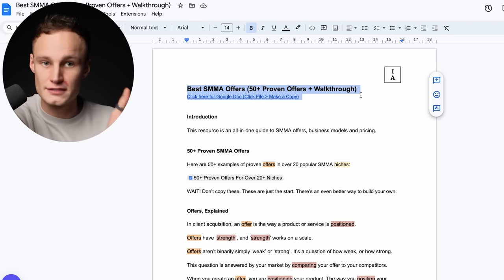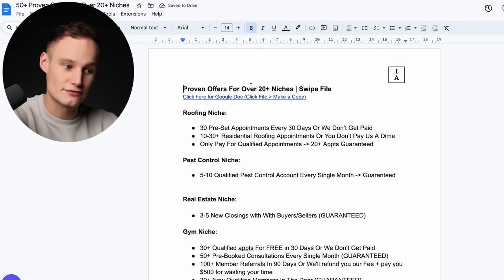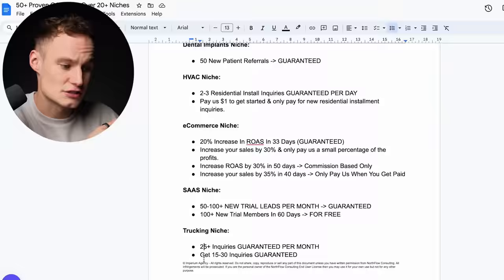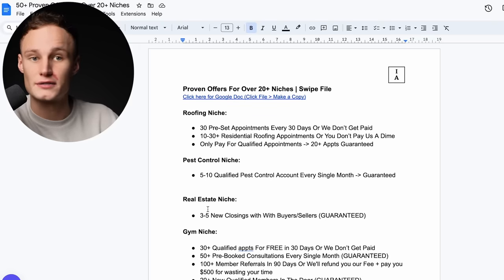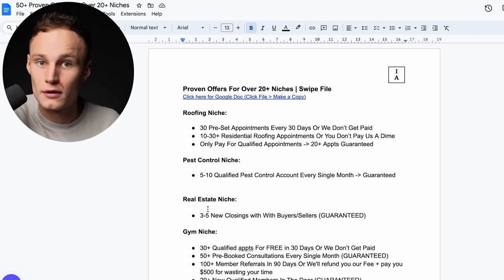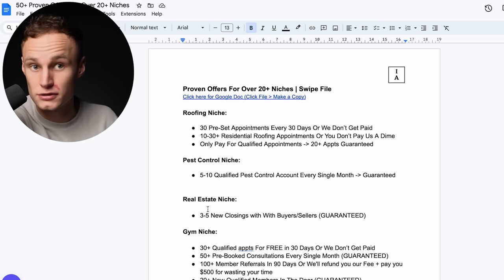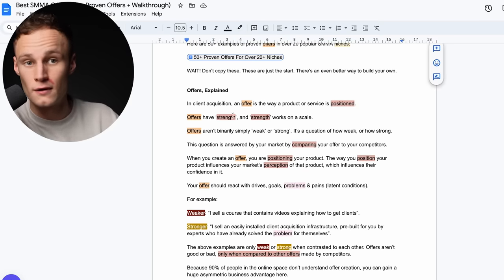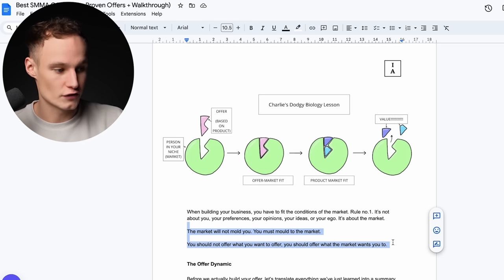Best SMMA Offers to EASILY Get 700+ New Clients FAST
I hate case study funnels and being pitched just as much as you do, but if you're curious about how we help agency owners, coaches & consultants beyond these videos, the link below will explain. No bullshit, no email opt-in and no "FrEe TrAiNinG" to be found there. Check it out

Time stamps:
00:00 - Introduction
00:38 - 50 Proven Offers
02:40 - What is an offer?
05:32 - Key points in high ticket offers.
07:51 - Offer Structure
10:31 - The Gap of Desire
14:45 - Alternative Agency Ideas
27:41 - Stimulus and Response
30:46 - The offer dynamic
37:40 - Building your offer deck.
47:35 - Offer Deck Example Walkthrough
01:13 - Conclusion